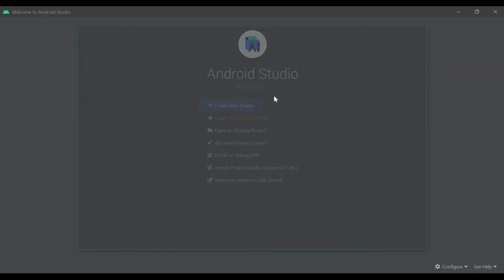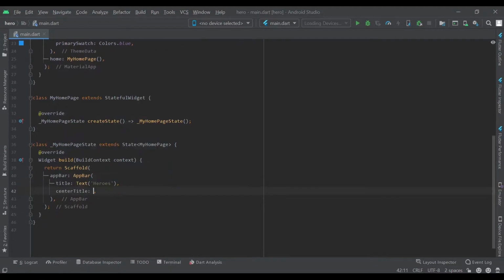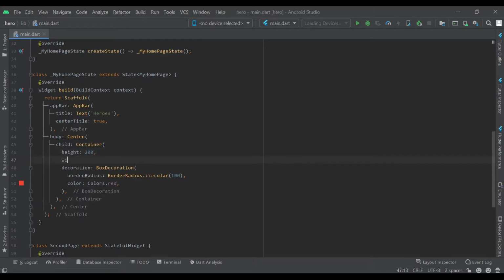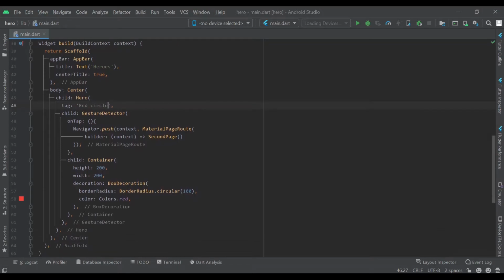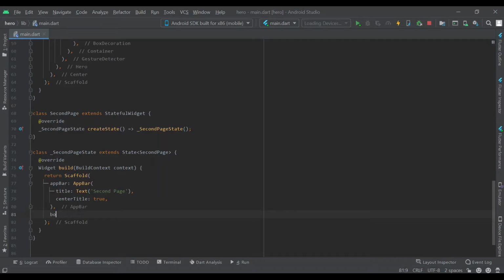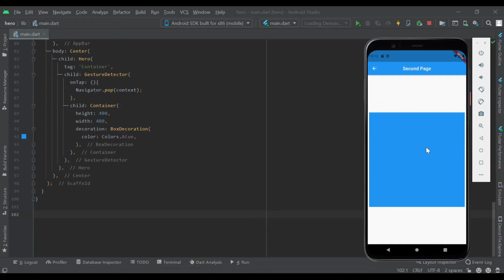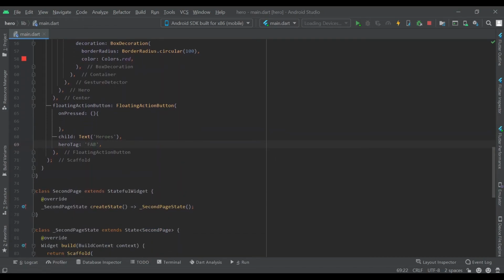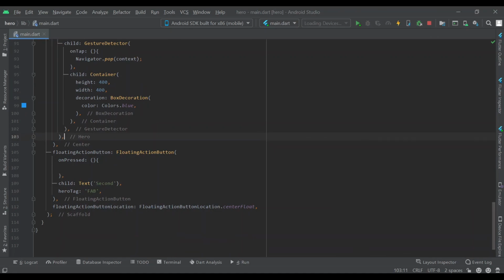Flutter A to Z | Hero Widgets | #8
The first in a series this video goes through how to use Hero Widgets in Flutter.